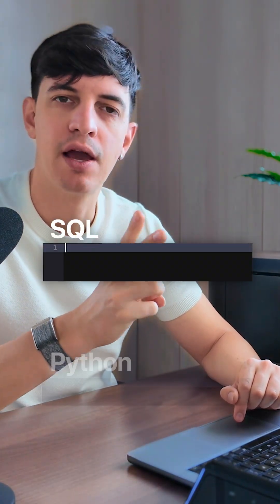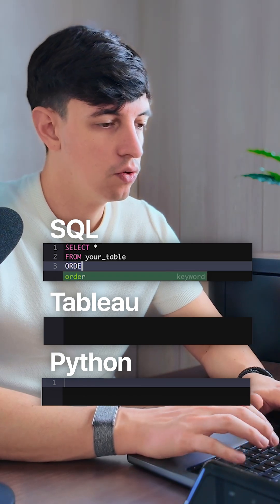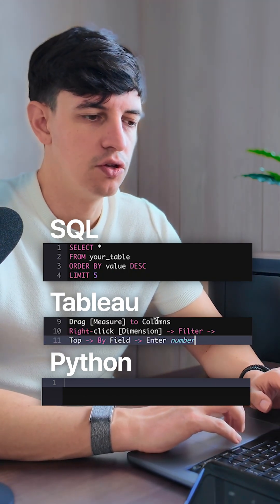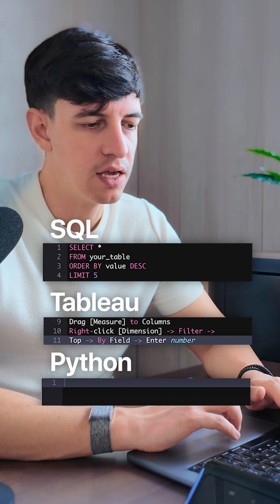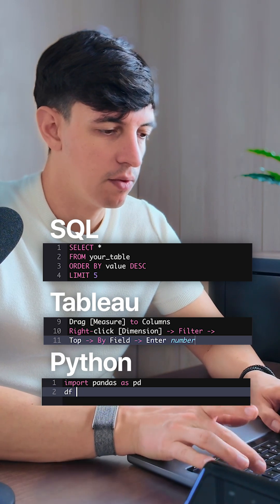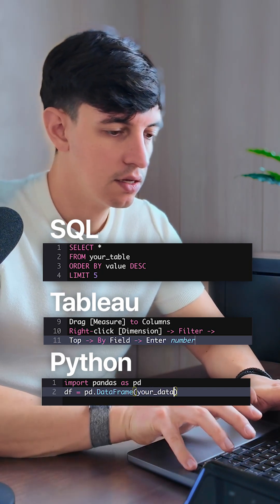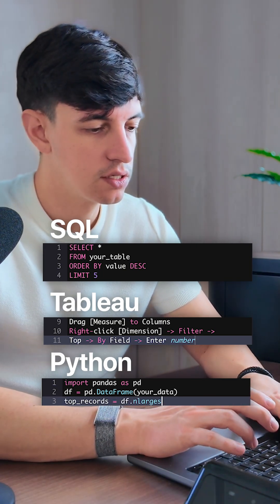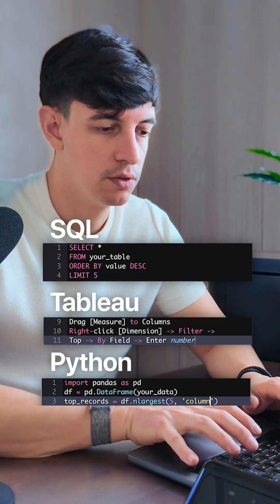🏆 Want to find your top performers instantly?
One of the most valuable skills is identifying the highest and lowest values in your data - it's where the real insights hide!

💡 Example: You have sales data for hundreds of products. Instead of scrolling through endless rows, quickly pull the top 10 best sellers or bottom 5 underperformers to focus your strategy.

✅ This technique works in SQL, Tableau, and Python - perfect for performance rankings, outlier detection, and executive summaries that highlight what matters most 📊

Stop getting lost in the data noise. Find your top and bottom records to drive focused decision-making.